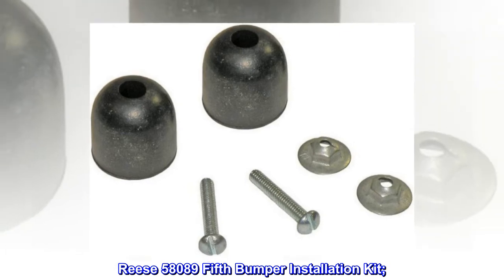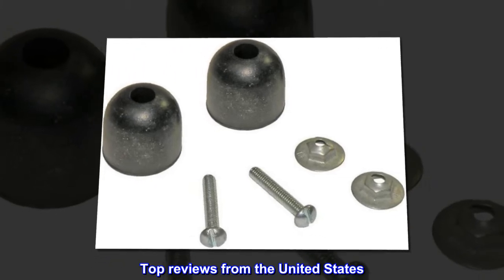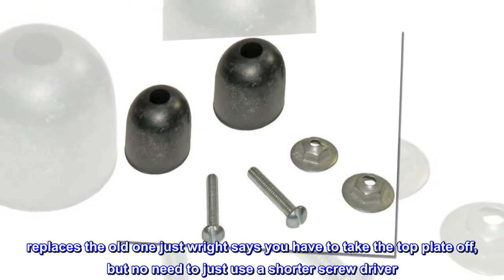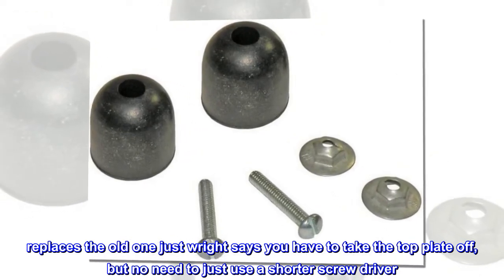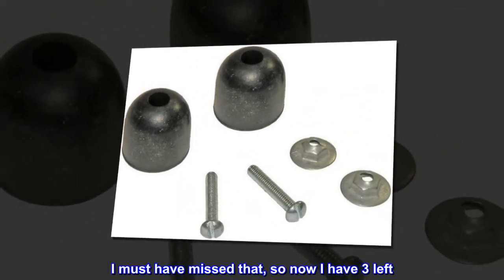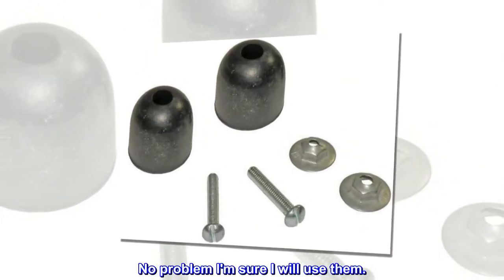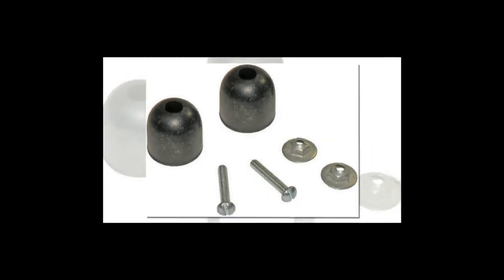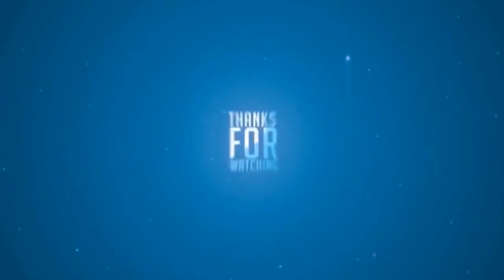Reese 58089 Fifth Wheel Bumper Installation Kit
Reese 58089 Fifth Bumper Installation Kit;
Top reviews from the United States
fits perfect
replaces the old one just wright says you have to take the top plate off, but no need to just use a shorter screw driver
Quick service
Just what I needed. They come in pairs. I must have missed that, so now I have 3 left. No problem I'm sure I will use them.

They are smaller than I expected. But they would not work if they were larger. I did drill the hole to 1/4 "